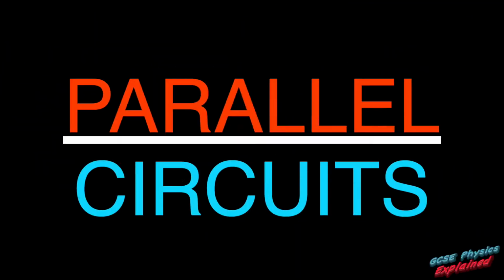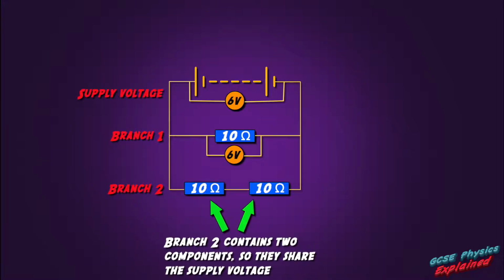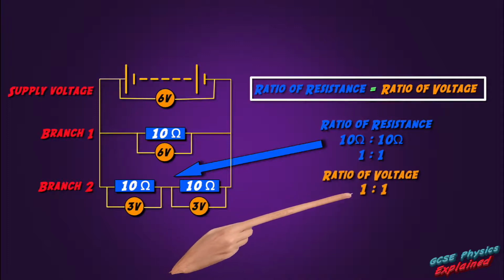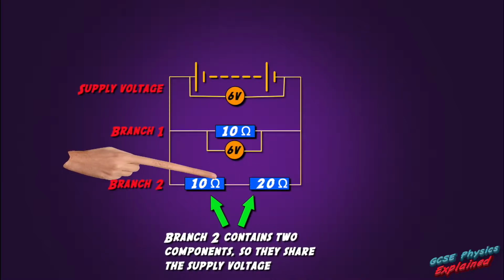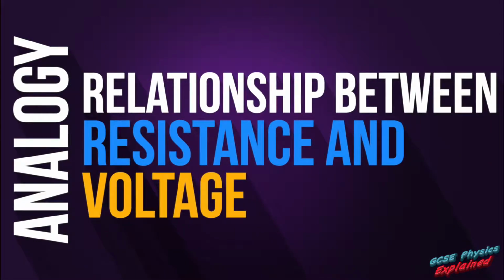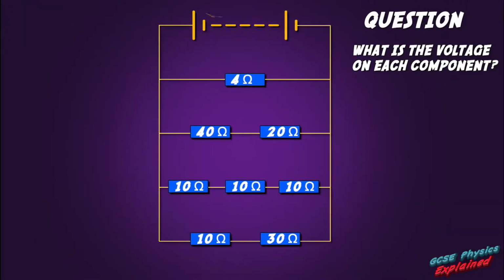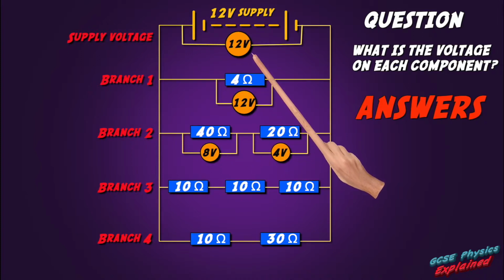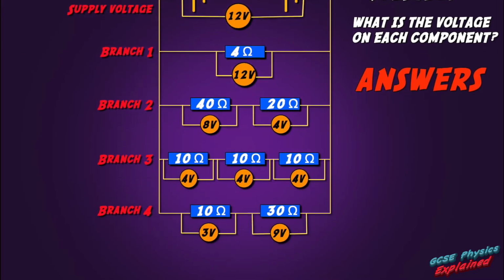More about parallel circuits (SP10b)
This is the second video on PARALLEL CIRCUITS to help you understand how voltage behaves in branches, and its relationship with resistance. There's nothing better than an animation to help you understand physics. I hope this helps you. Good luck with any tests or exams you need to sit.
Mr O

LESSON LINKS:
SP10b Current and potential difference - Pearson textbook - Edexcel exam board
P4.6 Parallel circuits - Oxford textbook 3rd edition - AQA exam board

This video will help you to level up in your physics exam. Do you know each time you get an extra 6 marks (roughly) you go up an extra level. So, it only takes an extra 3 marks to go up half a level! If you understand the content in this video it will easily help you gain an extra 3 marks.

PLAYLIST LINKS

MUSIC

1) This video has no negative impact on the original works
2) This video is also for teaching purposes.
3) It is not transformative in nature.
4) I only used bits and pieces of music and video to get the point across where necessary.